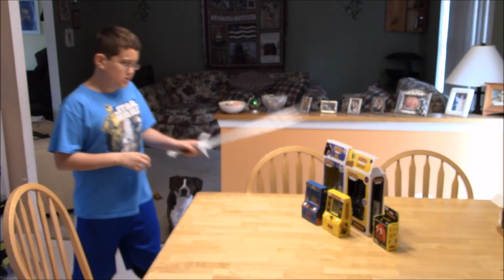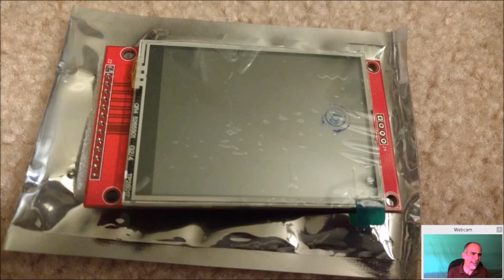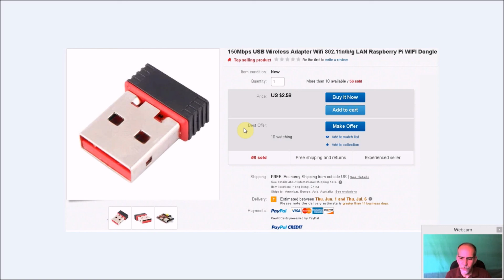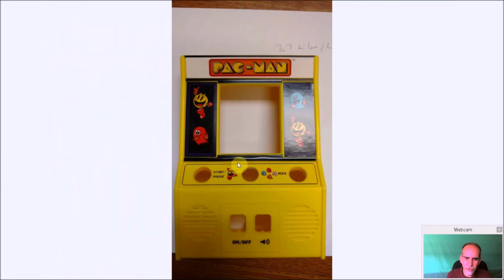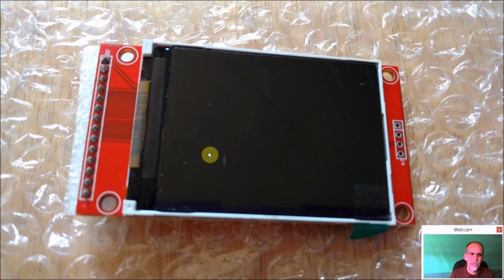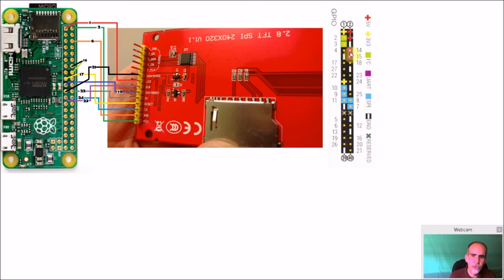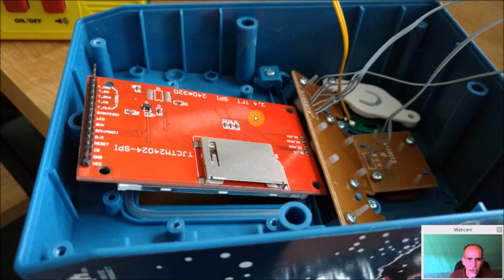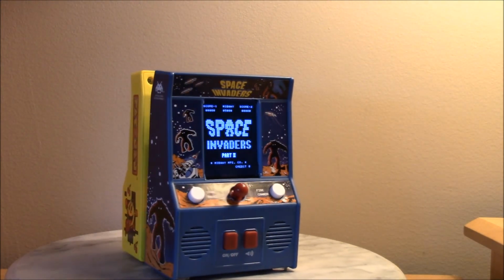It's here! How to build a Basic Fun Pac-Man or Space Invaders Mini-Cade Part #1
I started this Project in October 2016 and have wanted to get this video posted for 6 months now.  But many things have gotten in the way...but its finally here!.. This is Part #1 of how to convert a Basic Fun Pac-Man or Space Invaders into a Retro-Pi Glen's Retro Show Mini-Cade!
In this part I will show you how to find needed parts, disassemble the Basic Fun units and Install the Display.  I am working on editing the next installments such as controls, sound, battery and software build to get it all working...

This is the "The world's first in these case's."

WARNING follow this tutorial at your own risk. I am not responsible for any personal property damage or bodily harm you may incur following this guide.

Please tell all your friends and help me grow my channel.  its very much appreciated.

Look soon for additional Software and Hardware Build Guide..Coming soon!

Glen's Retro Show's Mini-Cade Project's use the following:
Raspberry Pi Zero based
Basic Fun o1 Pac-Man (a first). 2.8"
Basic Fun o2 Space Invaders (a first). 2.8"
DreamGear 200 in 1 (a first). 2.4"
DreamGear 300 in 1 (a first). 2.4"
Excalibur Stewie Pinball 4.3" HDMI
Raspberry 2
All cases kept looking as stock as possible.
2200mAh Li-ion batteries
(Can charge and use at same time).
Main power off switch
USB Stereo sound
N-Wi-Fi
2 free USB Ports
2.4" and 2.8" SPI TFT Screens
4/8 way joystick
2 fire buttons (more could be added)
Player 1 start button
Insert Quarter button
Safe Pi power off button
RetroPi v4.1
A very fun..And at time's frustrating project...But a good learning experience.

My previous videos on this subject.

In this video, I will show you my Raspberry Pi Zero project inside a Basic Fun #02 Space Invaders case.